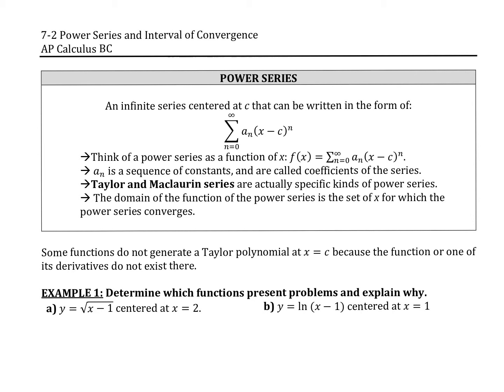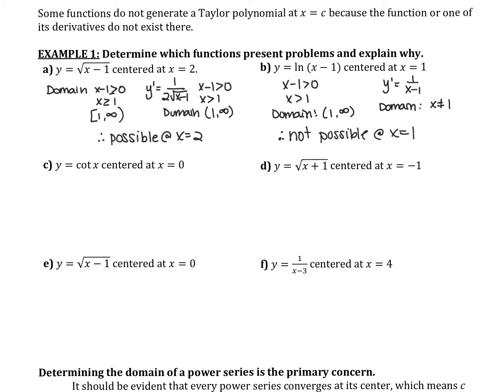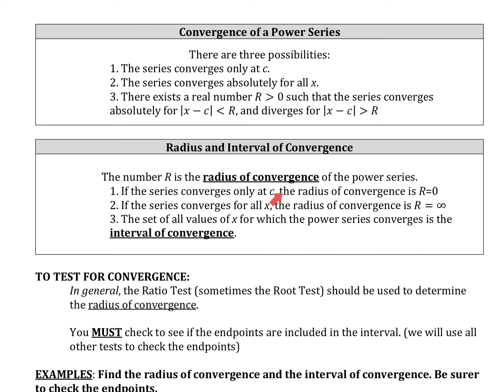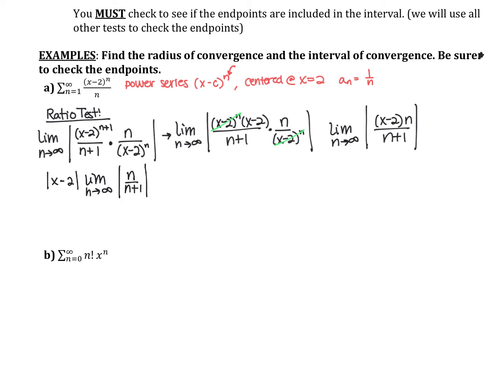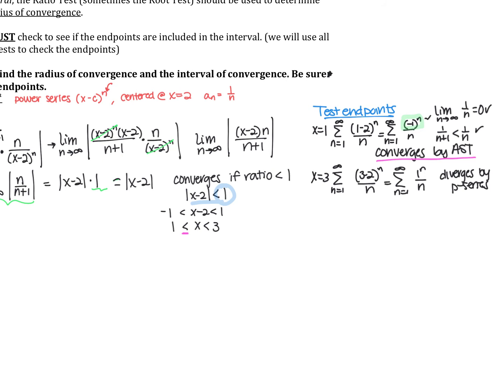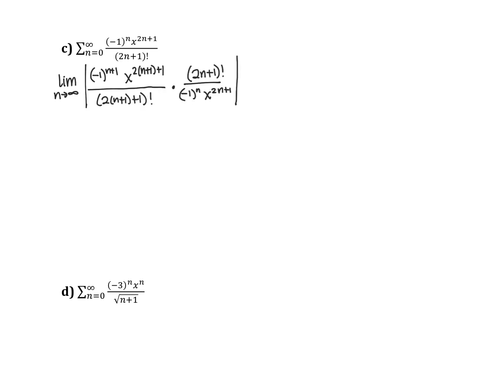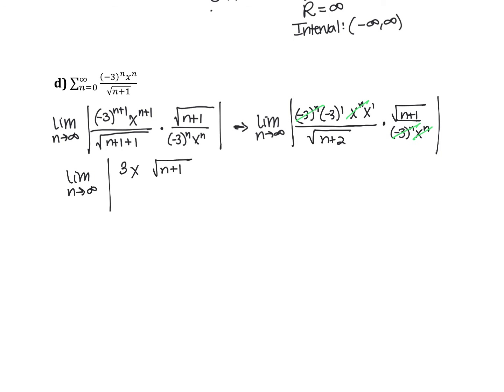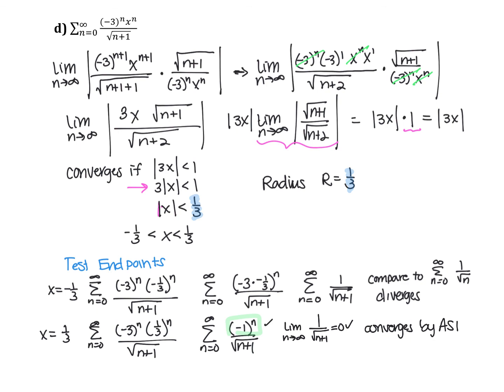7 2 NOTES Power Series and Interval of Convergence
AP Calculus BC 7-2 NOTES-Power Series and Interval of Convergence. Includes 4 examples.